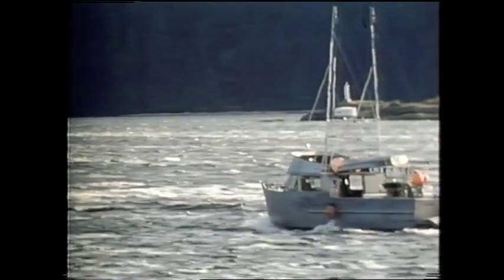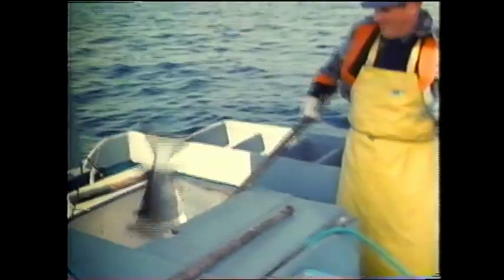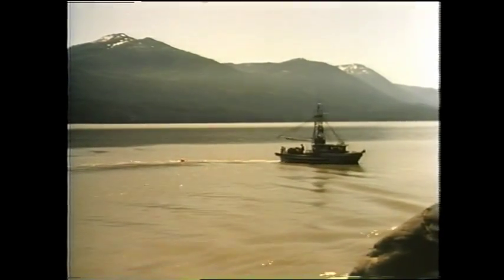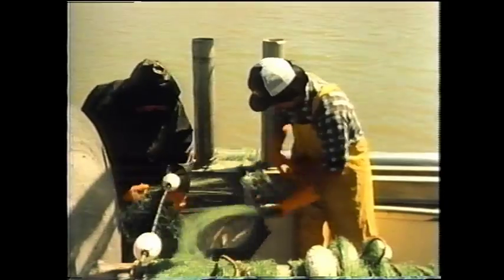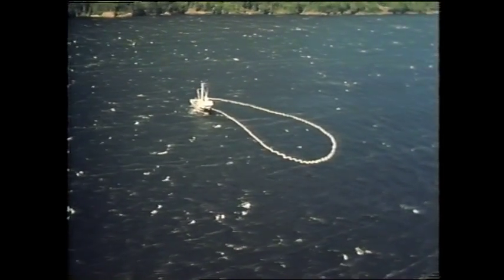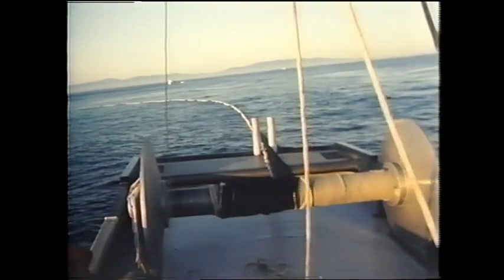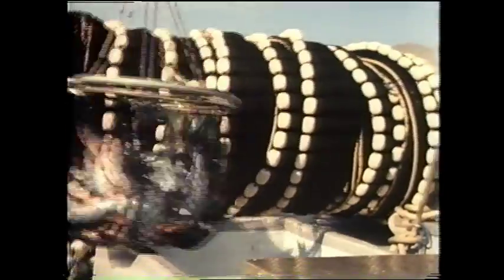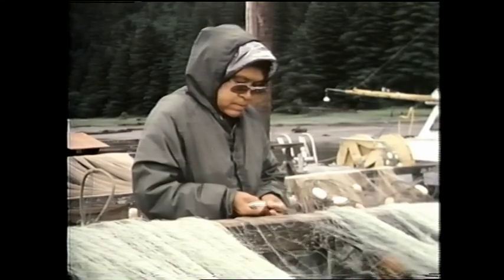A Good and Careful Catch